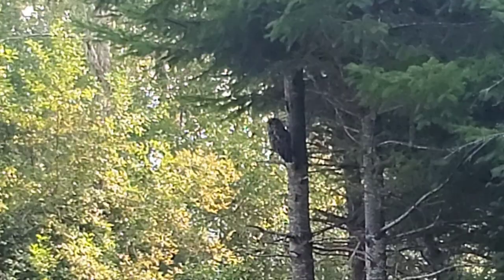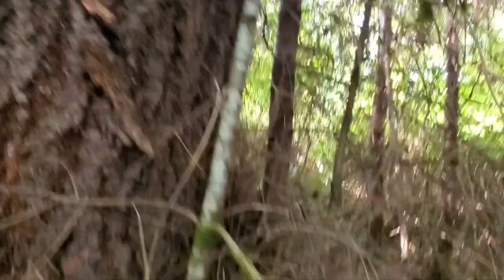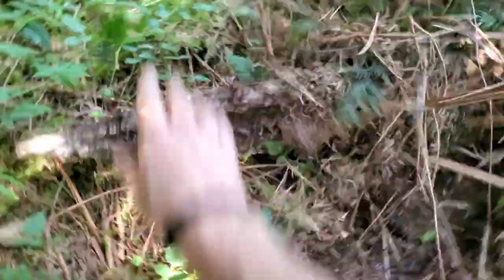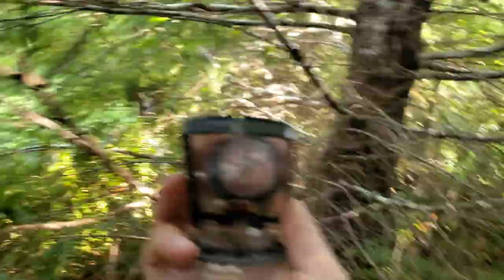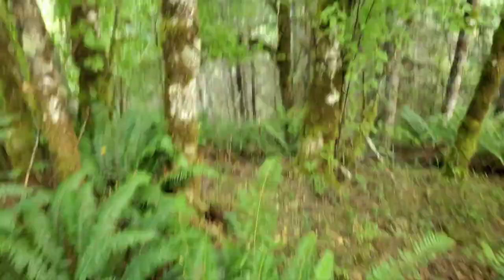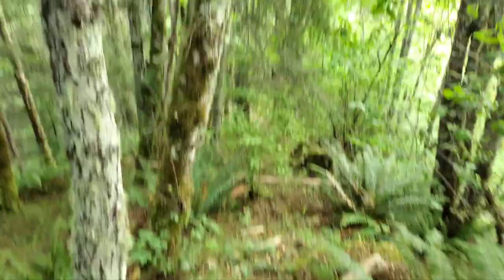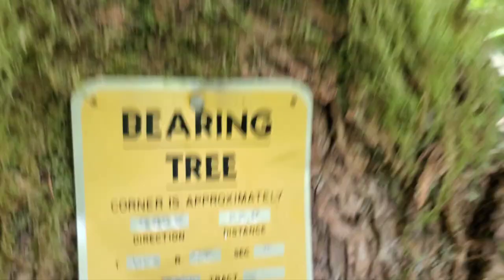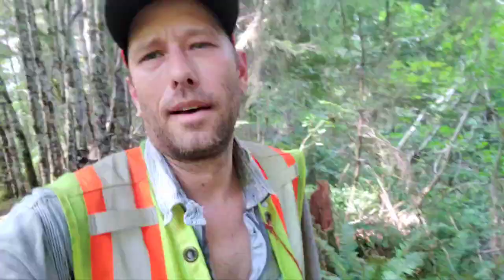LAND SURVEYING VLOG 147 | And Another One